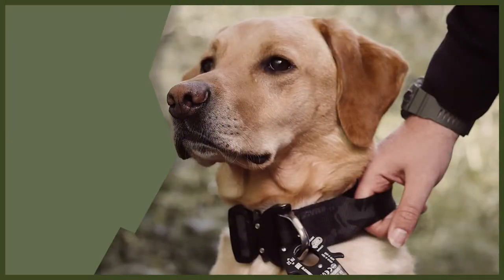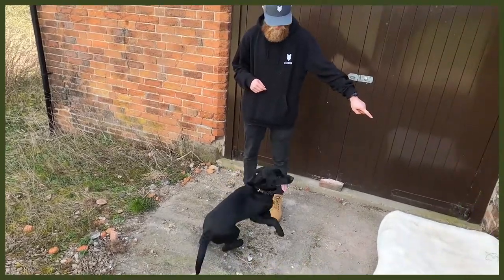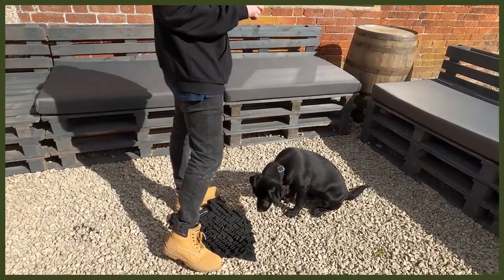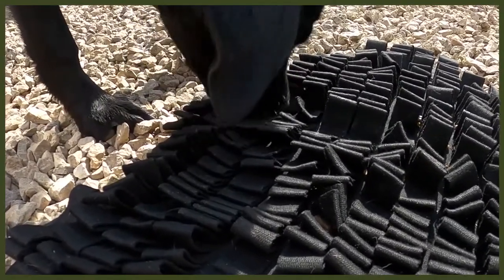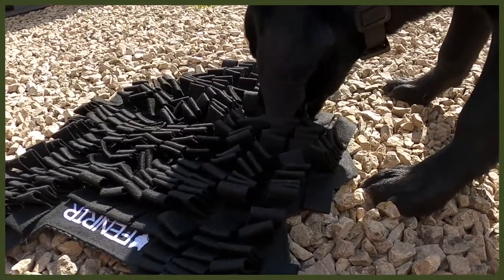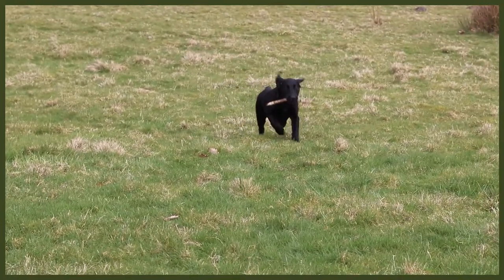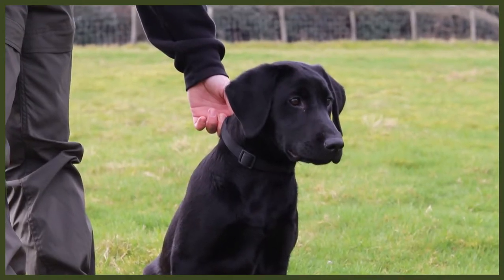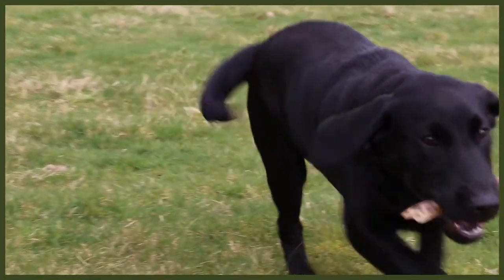3 Tips To Tire Out Your DOBERMAN Puppy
3 Tips To Tire Out Your DOBERMAN Puppy. Solve Your Dogs Boredom, Destructive Behaviour and Anxiety in your dog by tiring them out

OUR PRODUCTS:
Fenrir Ragnar Harness